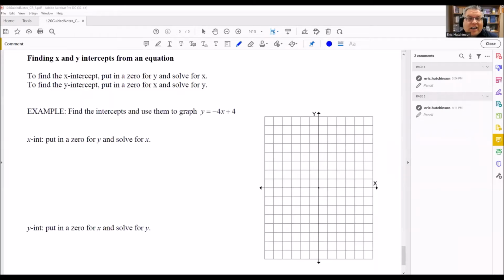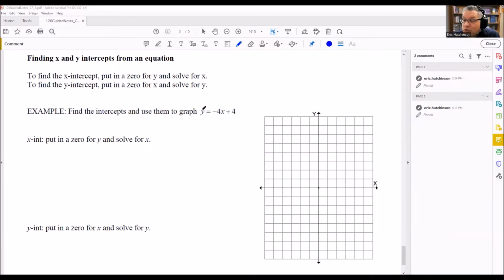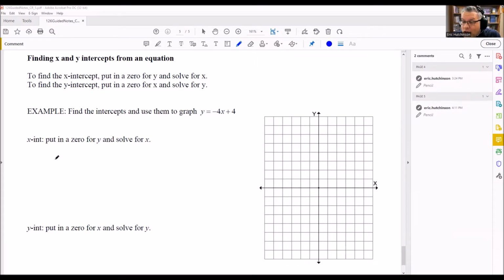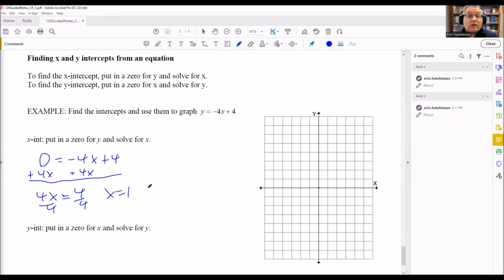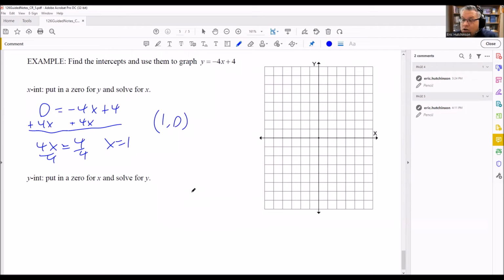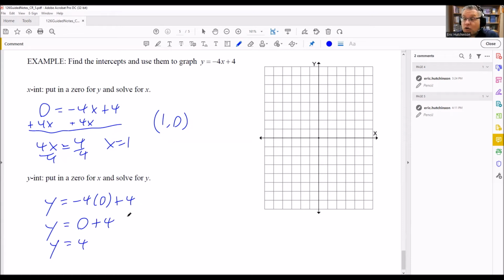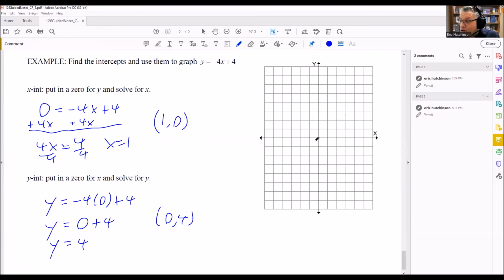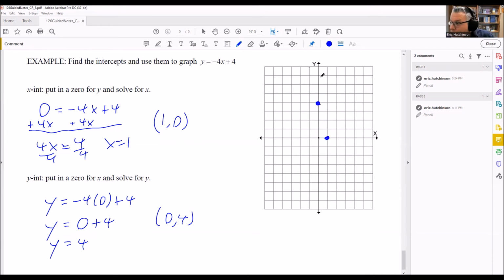Finding x and y Intercepts and Using Them to Graph a Linear Line